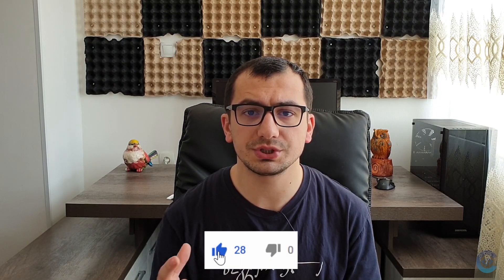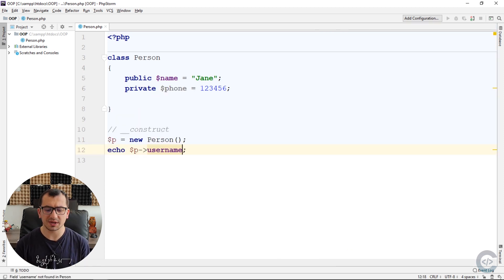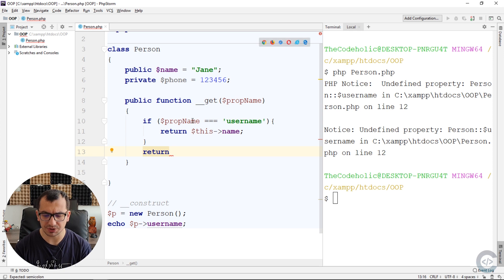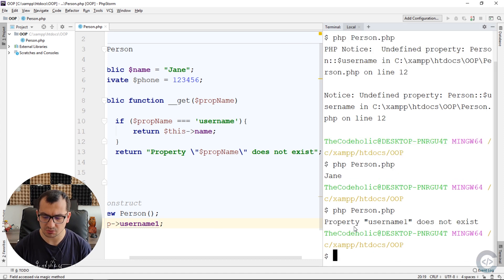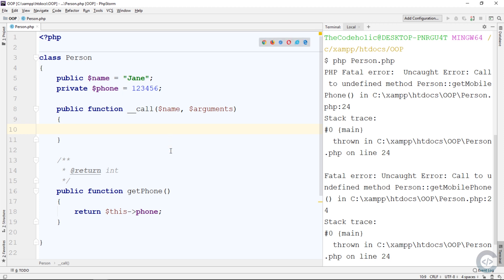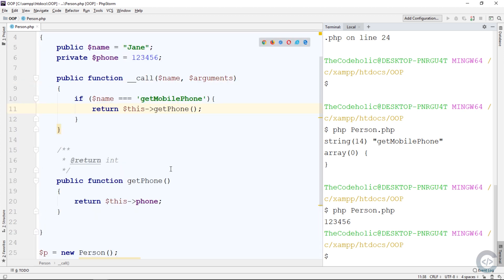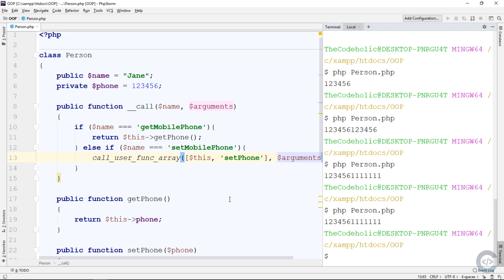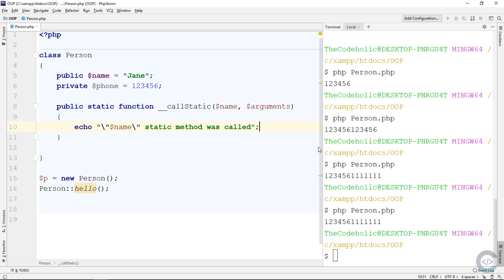PHP magic methods - OOP in PHP | Part 5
In the following video, it is explained how magic methods work.
I will cover 11 magic methods. From these 11 methods, two of them are already covered in the following video

The rest of the methods:
00:46 - __toString
02:30 - __get and __set
06:21 - __call
12:03 - __callStatic
12:57 - __invoke
15:00 - __sleep and __wakeup
19:16 - __clone